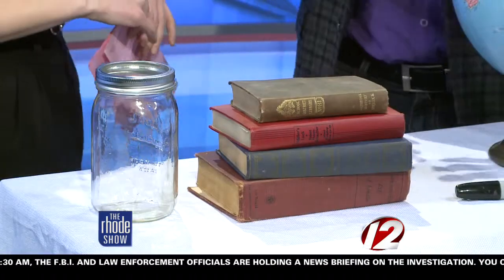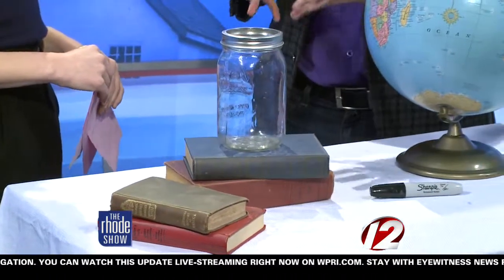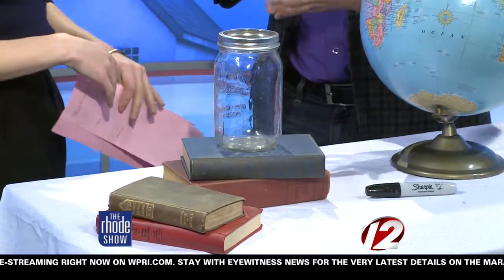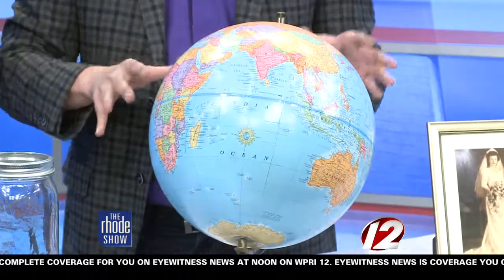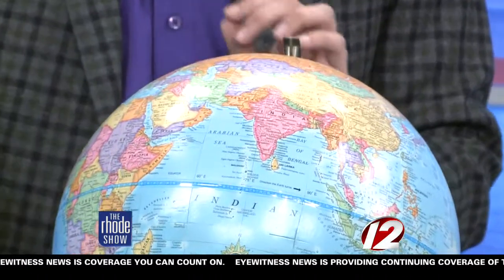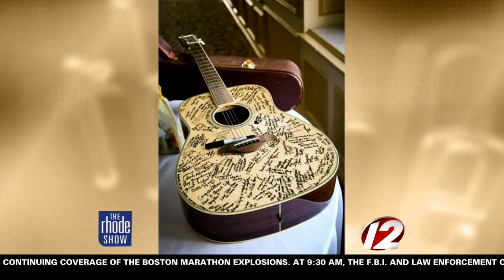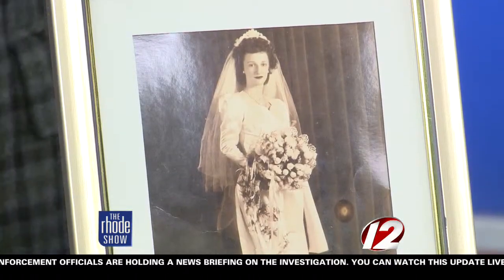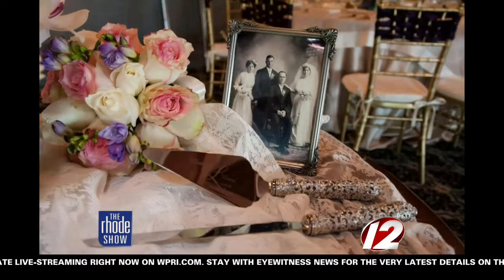Do It Yourself Wedding Projects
We learned that adding a personal touch to your wedding is simple.